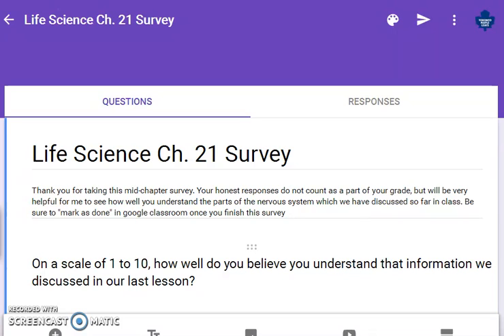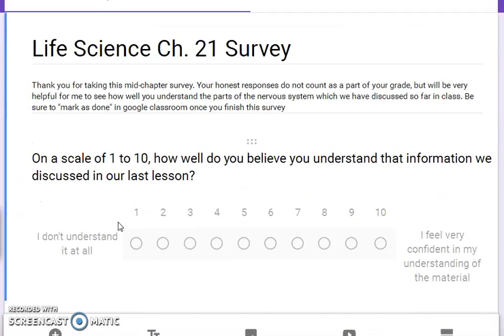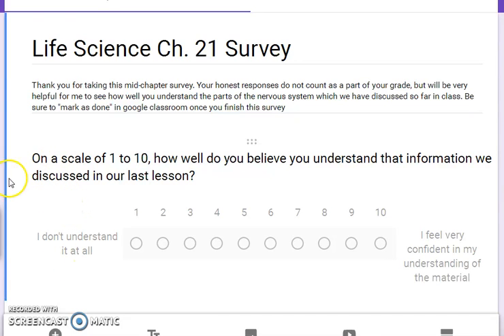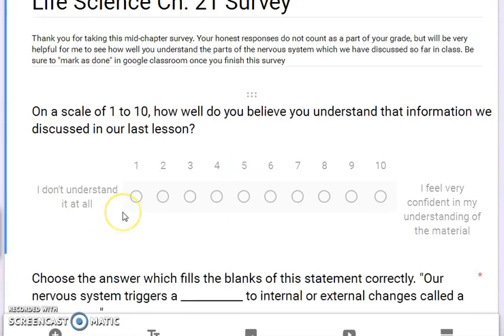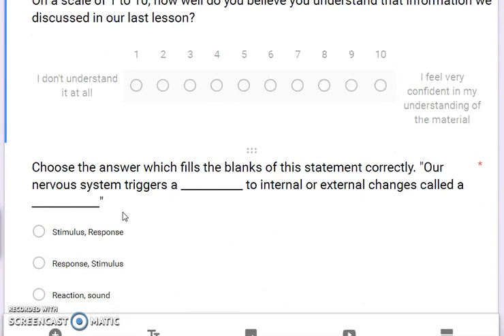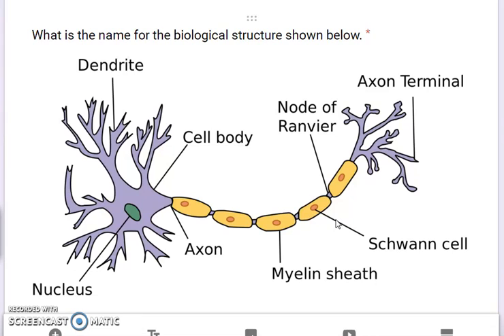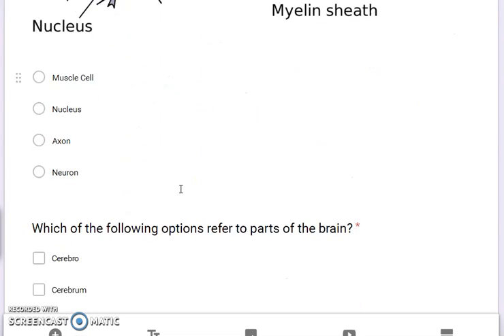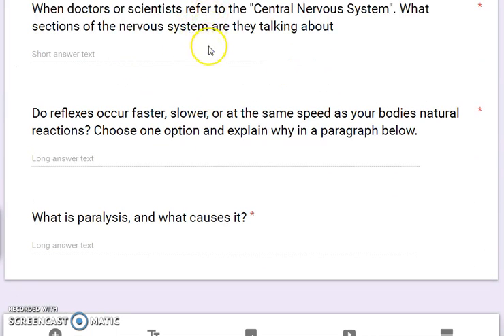Google Forms Survey Discussion (CMS Assessment 2.0 for CEP 813)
This is a screencast of a Google Forms assessment intended for an 8th grade unit on the nervous system, and Uploaded for use in CEP 813" Electronic Assessment, a graduate course at Michigan State University